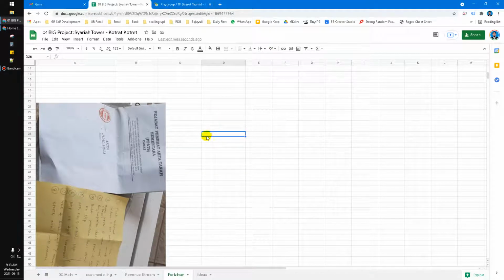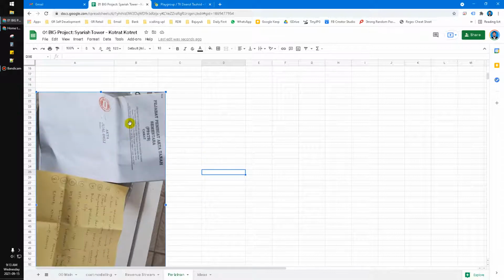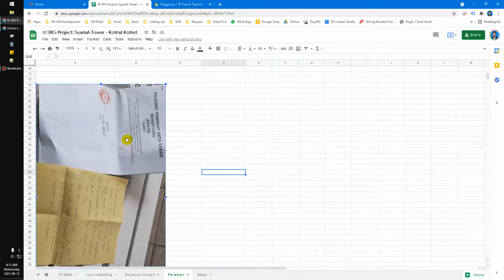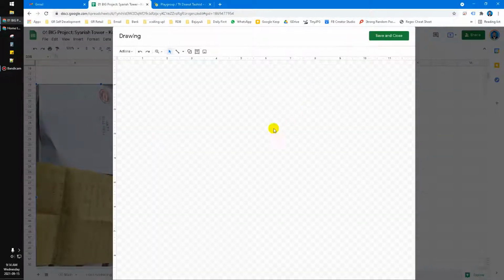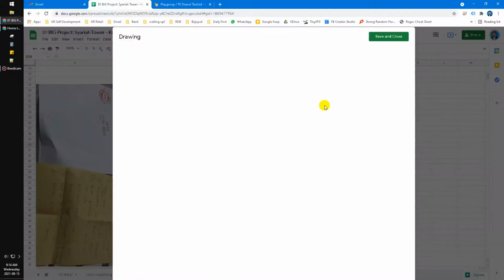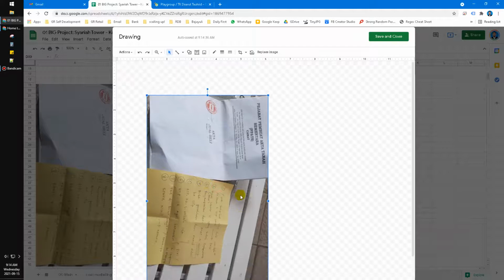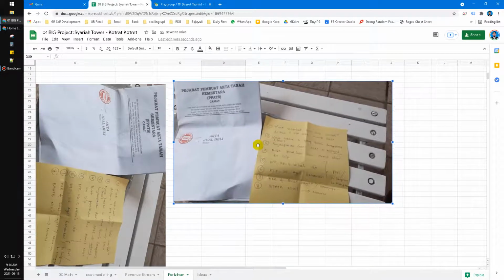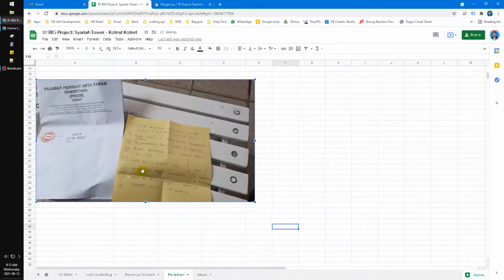SOLVED How to Rotate Image on Google Sheet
Here how to rotate your images on Google Sheet, especially of over cell image. You cant directly rotate it, you have to insert it on Drawing format.